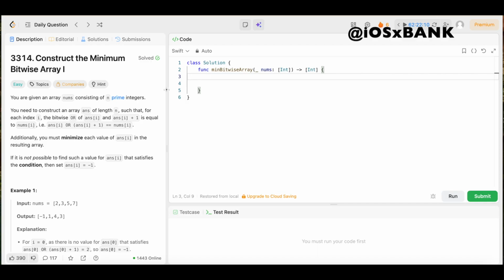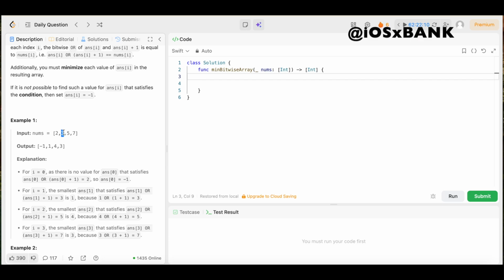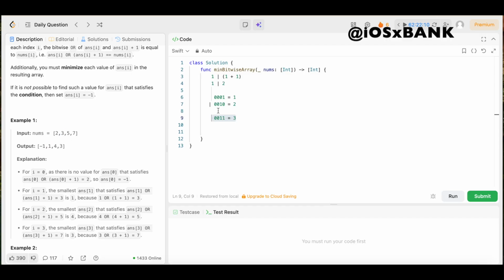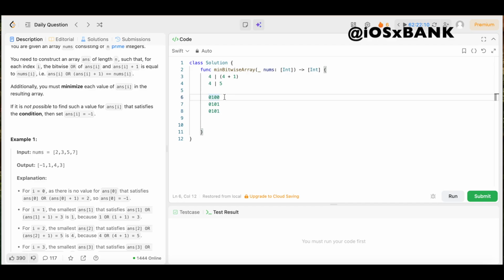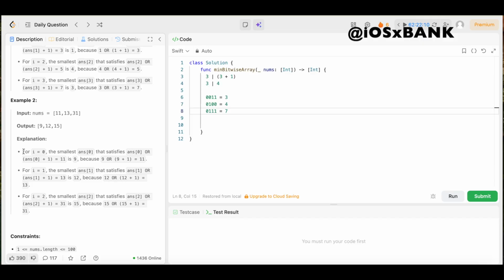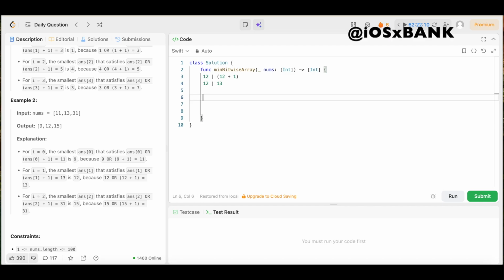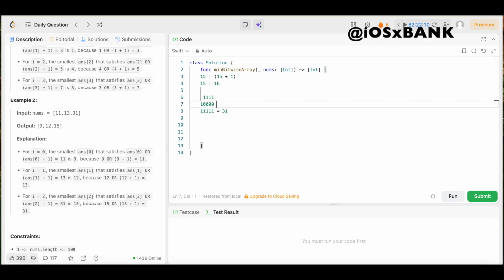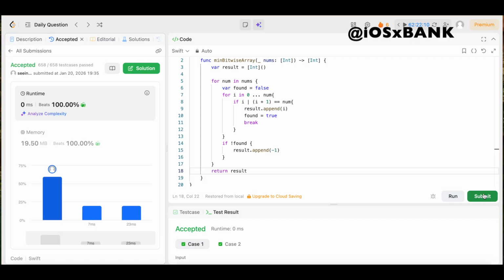Day 627: Leetcode Problem 3314. Construct the Minimum Bitwise Array I -Swift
0:00 Problem Walkthrough
1:15 Example Walkthrough
17:44